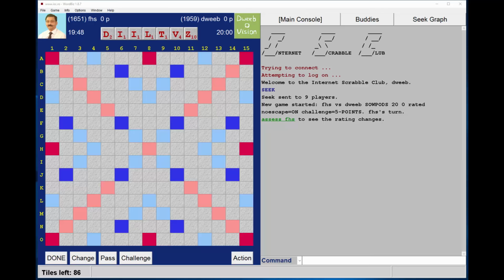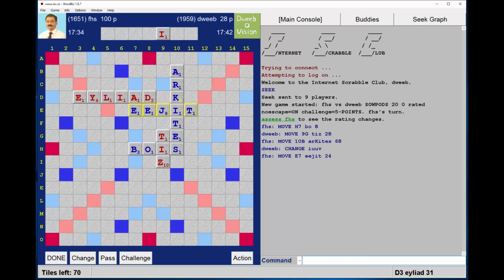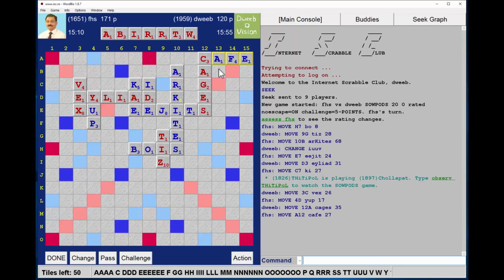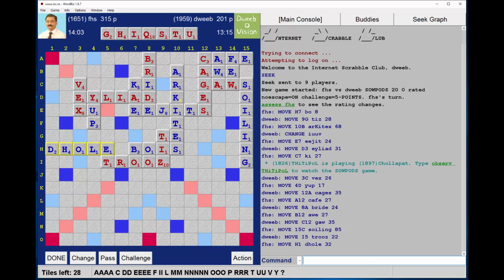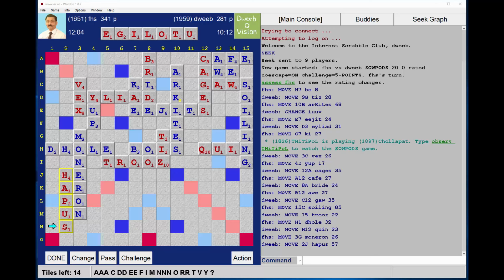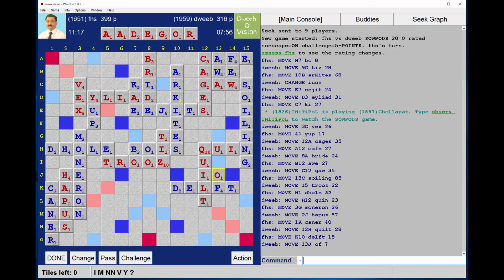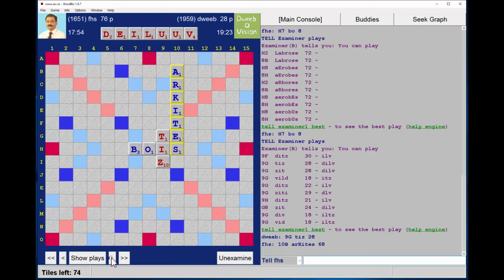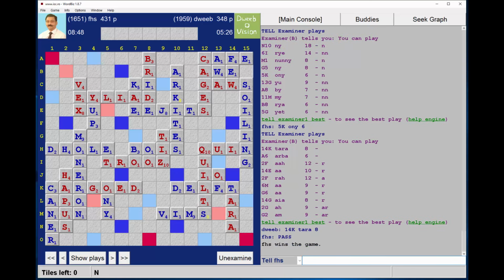Dweebovision 408 DWEEB vs fhs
Scrabble with live in-game commentary from Scrabble grandmaster - match played on 17th April 2016 using CSW15 wordlist